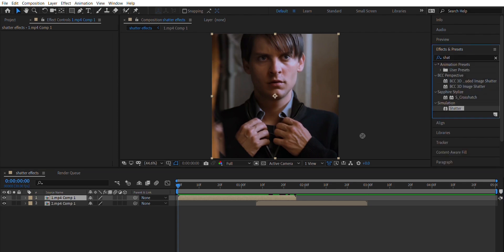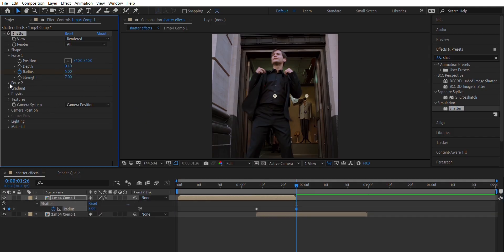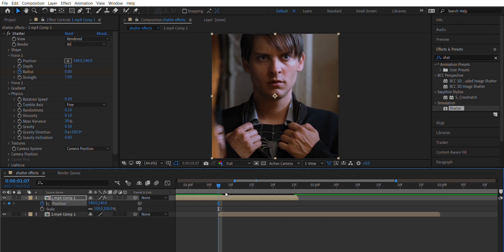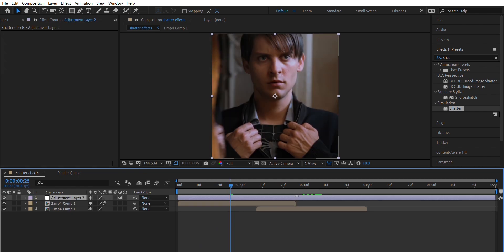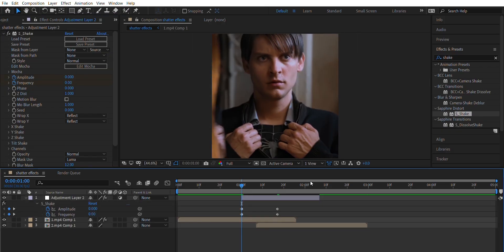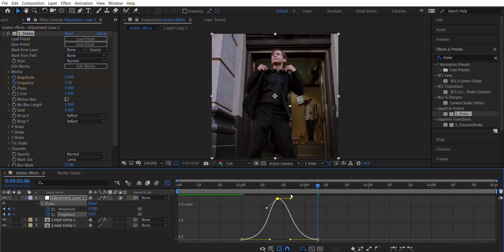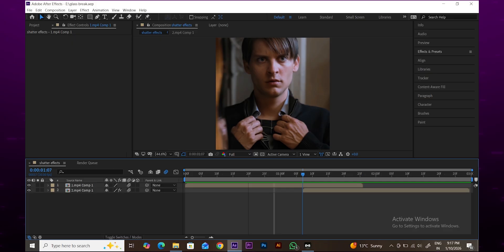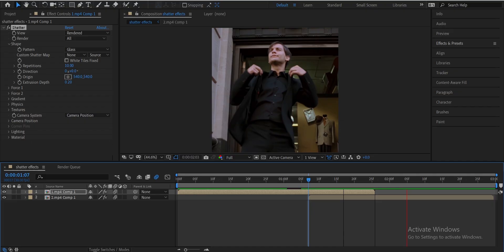Like Shatter Glass Break Transition in After Effects Tutorial (+Preset )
Drive link : 🔒 300 Likes

Glass break tutorial in after effects
shatter effect in after effects
shatter glass break tutorial
after effects trending transition
@fictic_editz like glass break transitions
glass break transition
free transition pack
free transition preset
after effects free preset
trending transition tutorial
after effects editing tutorial
how to make break glass effects
trending after effects editing
editing full tutorial
trending transition full tutorial
after effect full viral editing tutorial
viral edit tutorial